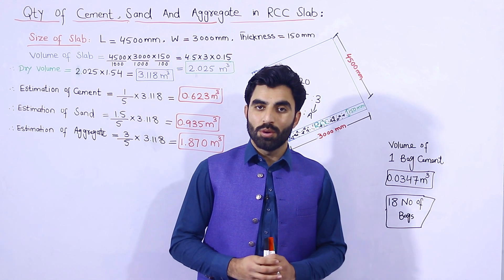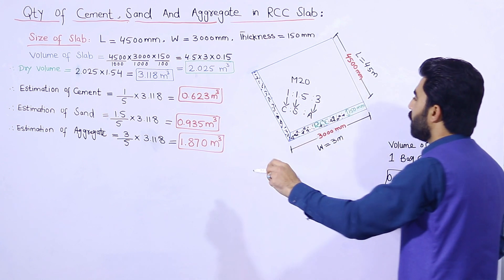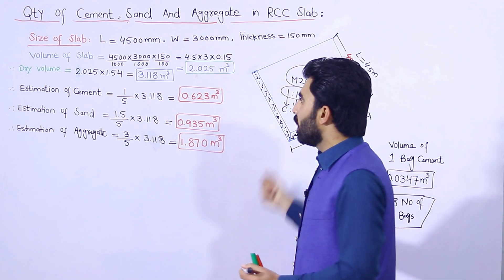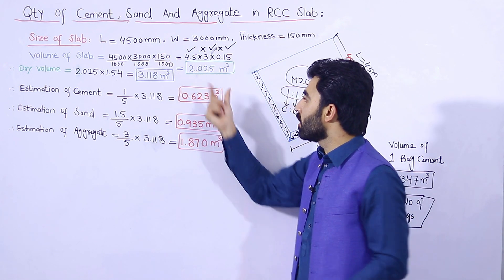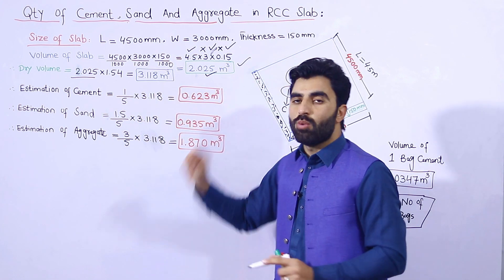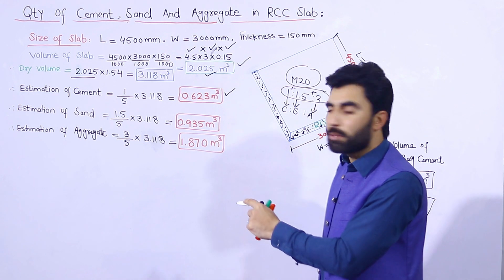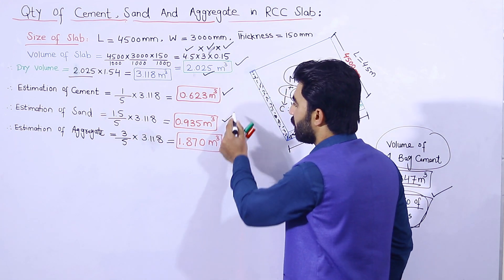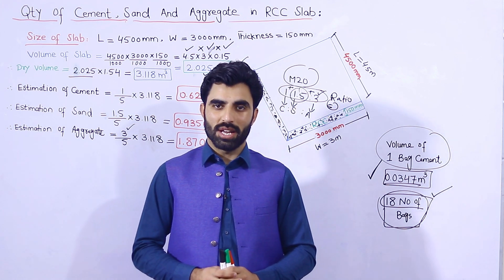How to calculate cement sand and aggregate quantity in concrete | material quantity calculation